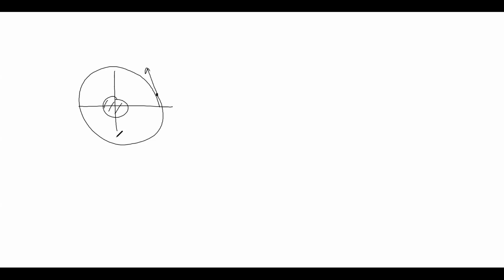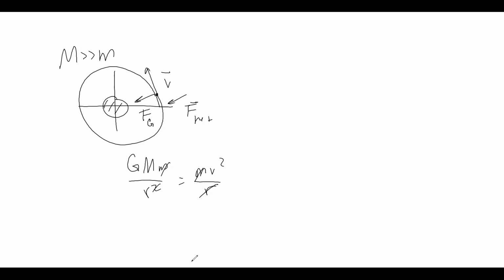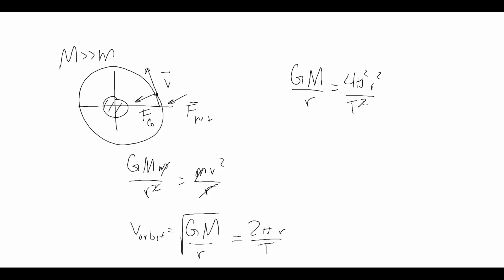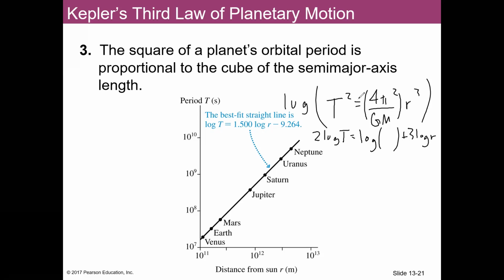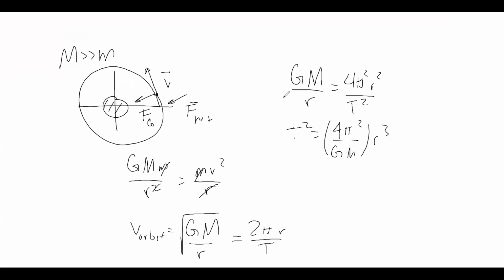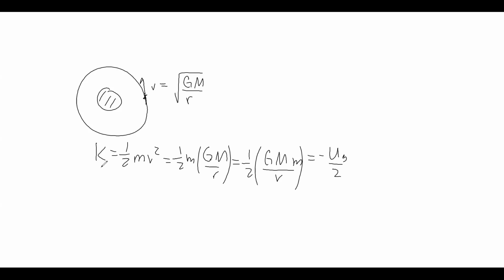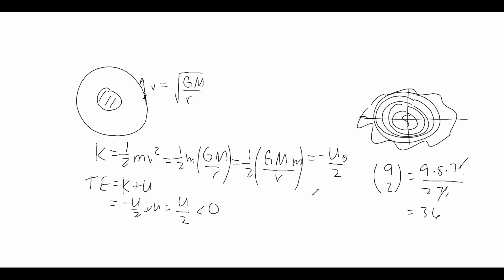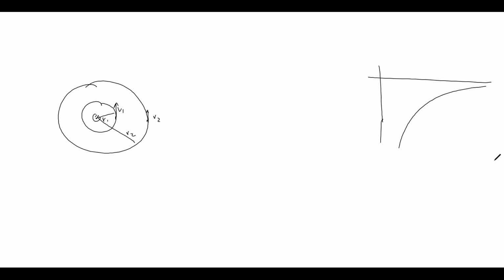Chapter 13 Orbital Energy